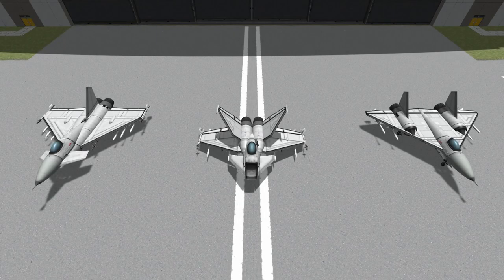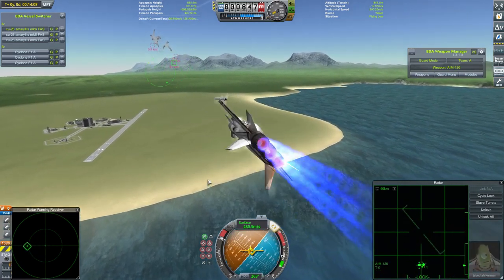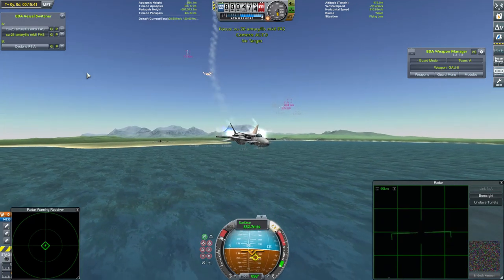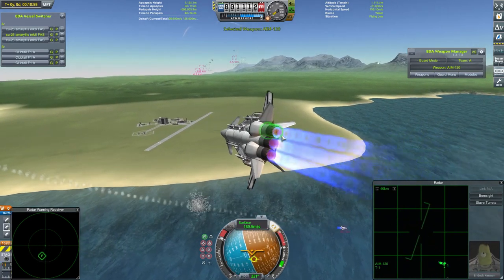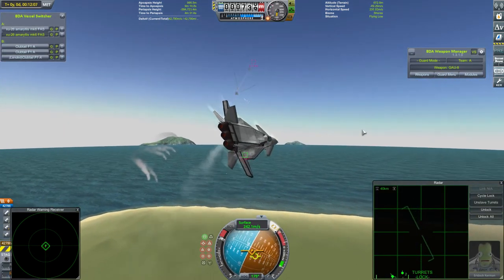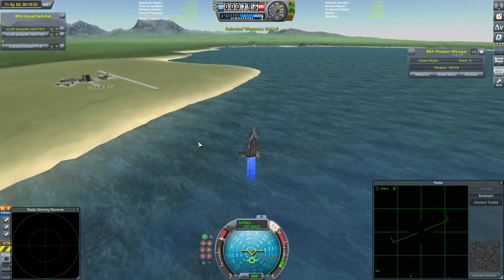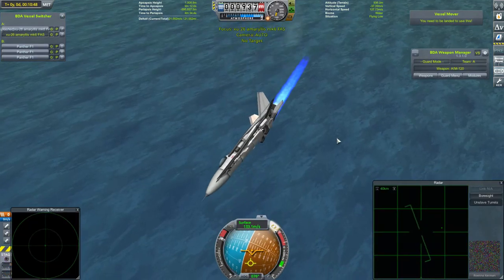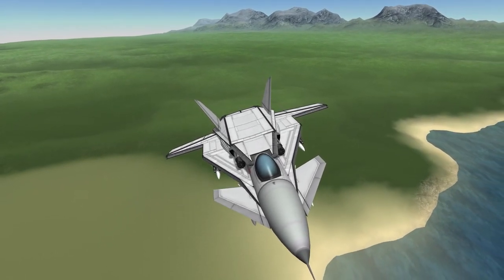Fight a Subscriber - Season 2 #5 - Kerbal Space Program & BD Armory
It's a fighter with a twist, as we test the unconventionally armed XU-26 Amaryllis Mk. 6 by Arctifire.

*Anything that I consider too "hacky", excessive, or otherwise against the spirit of the competition, will not be permitted